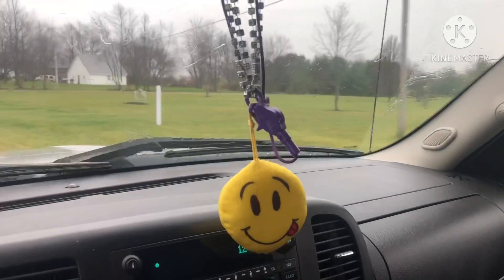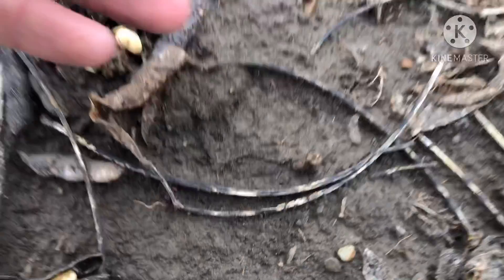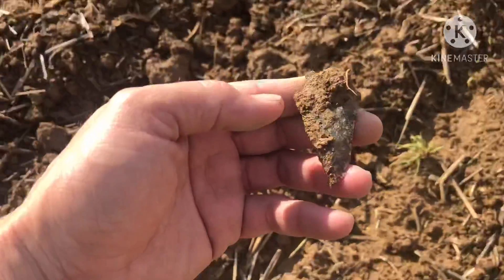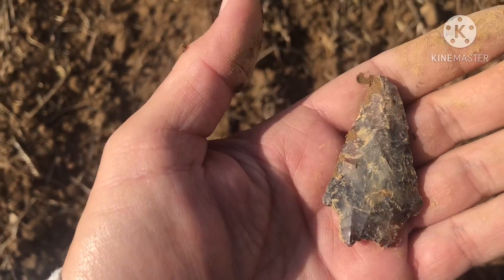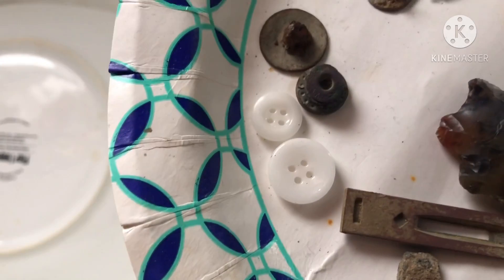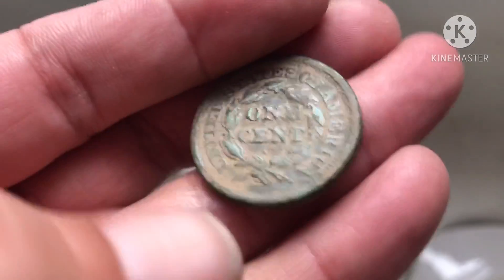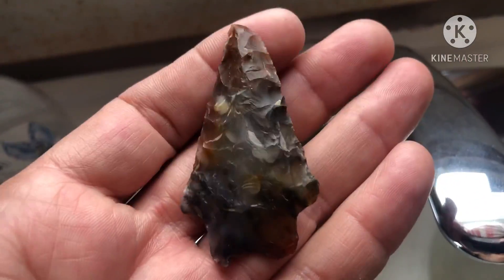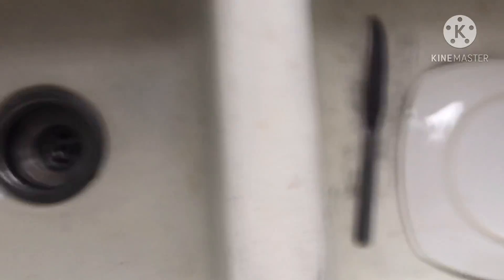Large Cent & a Nice Point...